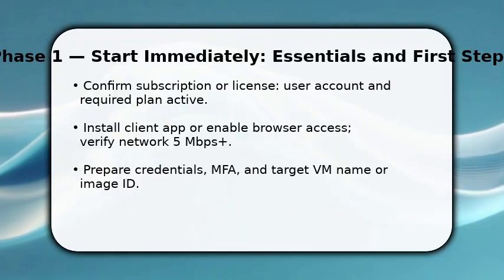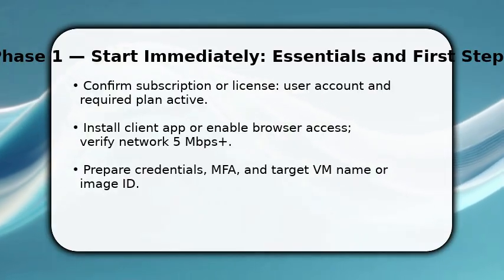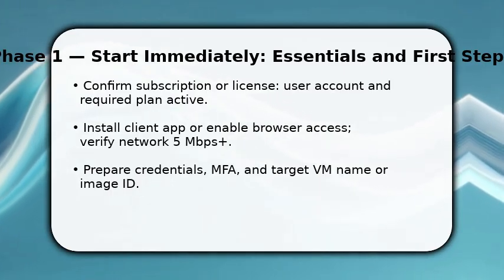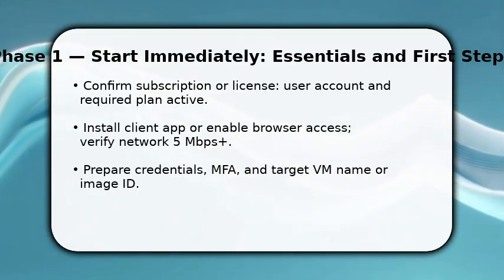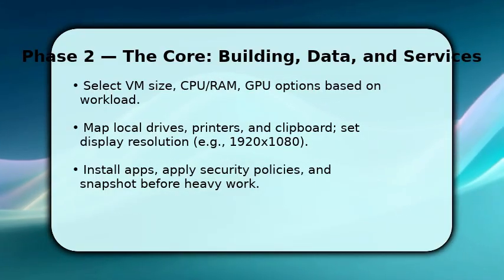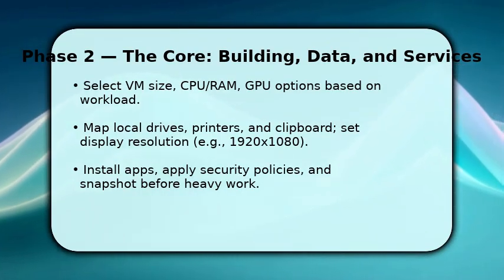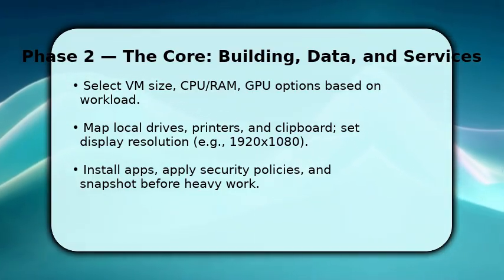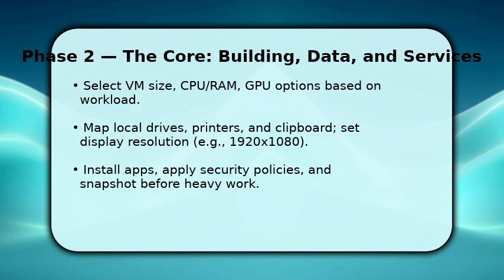How to Use a Virtual Desktop (only Way)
How to Use a Virtual Desktop (only Way) | 🔒 Surfshark VPN Deal — Stay private and secure. $1.99/mo + 3 Months Free ▸

Dive into the world of virtual desktops and discover their benefits for productivity. This video guides you through setting up, customizing, and using a single or multiple virtual desktop environments on your computer to enhance multitasking capabilities.

virtual desktop, multitasking, setup guide, customize desktops, productivity tips, multiple monitors integration, desktop management software, workspace organization, screen real estate optimization, task switching efficiency, user interface customization